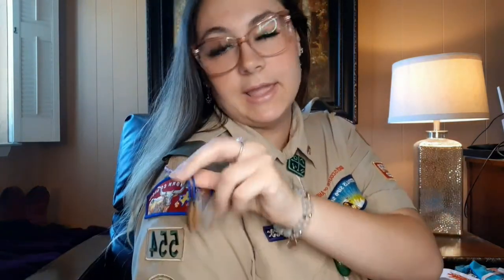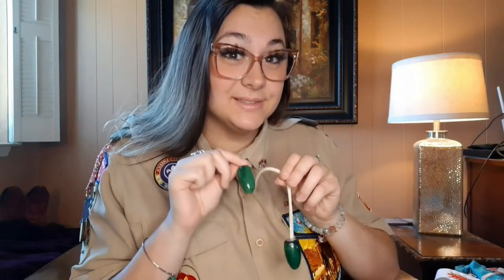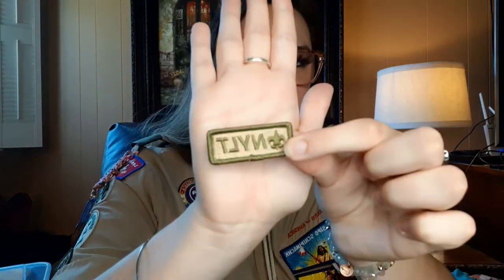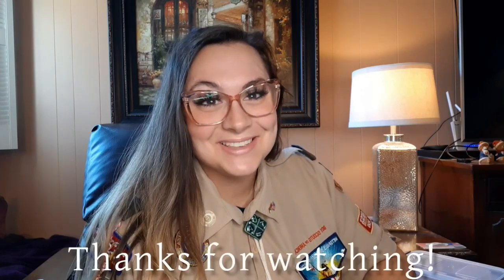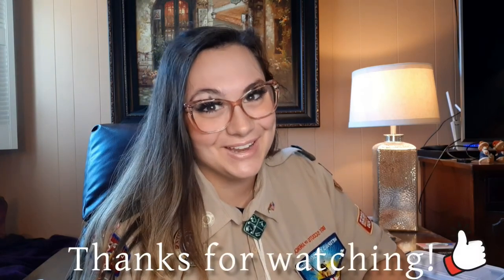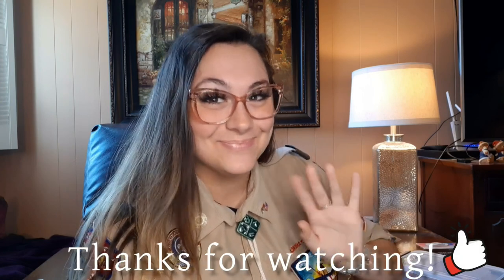Scouts BSA Uniform 101 | Patch Placement | Awards || Gwendolyn's Scouting Adventure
Welcome back! 👋🏻

Today's video I'll be showing off my uniform and also giving y'all an information overload on proper patch placement, awards, knots, and more! I hope you enjoy the video and learn something new!

0:00 - Intro
0:34 - Scouting World Crest
1:00 - Messengers of Peace
1:30 - Youth Religious Emblem
2:39 - Right Pocket
2:52 - Order of the Arrow Dangle
3:40 - Left Pocket
3:48 - Knot Rules
4:19 - Left Shoulder
5:15 - Right Shoulder
5:58 - Loops
6:06 - Pins
6:35 - TA/NYLT Beads
8:04 - National Outdoor Achievement
9:36 - NYLT Strip
9:43 - Merit Badge Sash
13:45 - Order of the Arrow Sash
15:27 - Arrow of Light + Recruiter
16:11 - Founder + Veteran Bar
16:43 - Neckerchief
17:32 - Rules on Tucking In
18:45 - Outro

Gwendolyn's Scouting Adventure